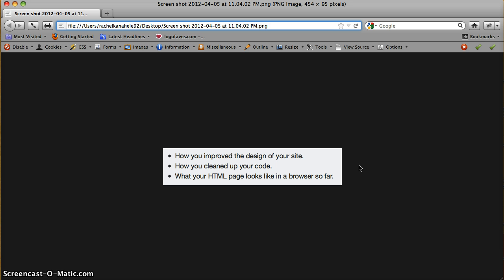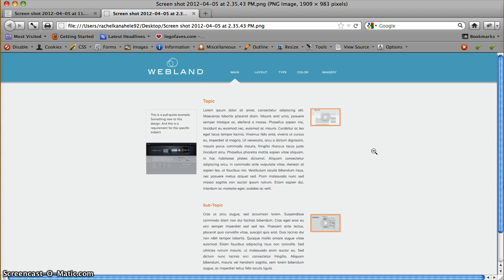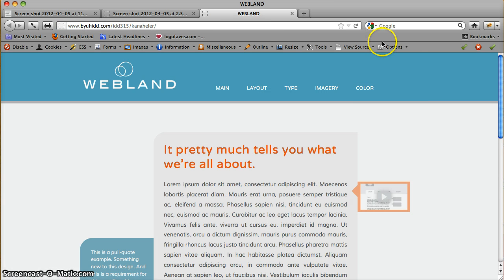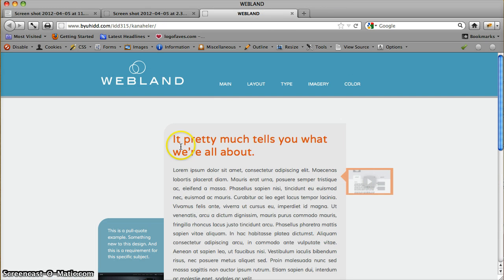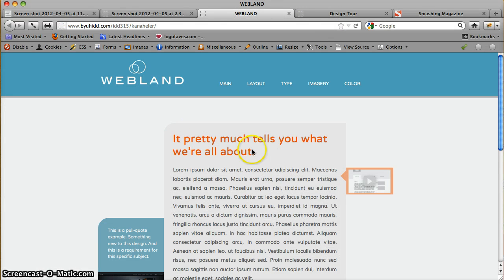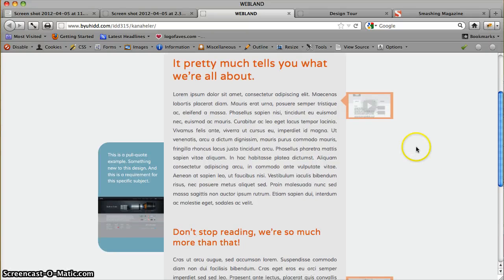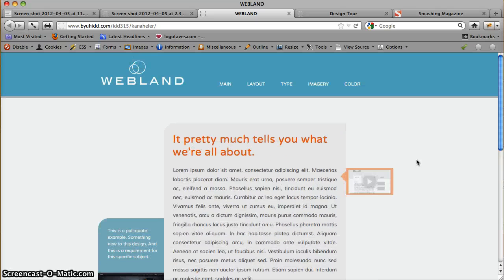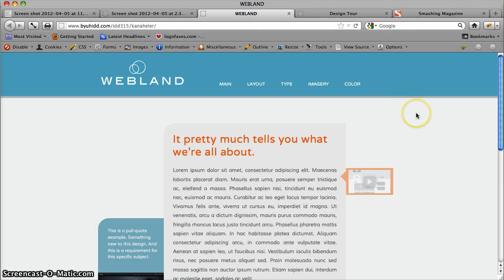IDD 315 - Site Cleanup (Kanahele, Rachel)